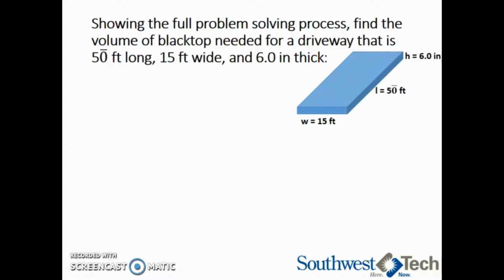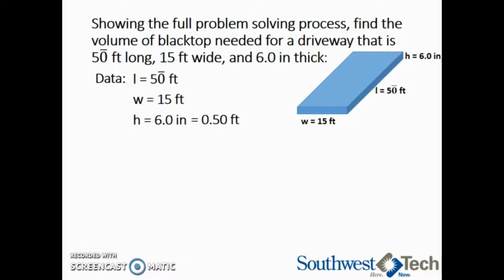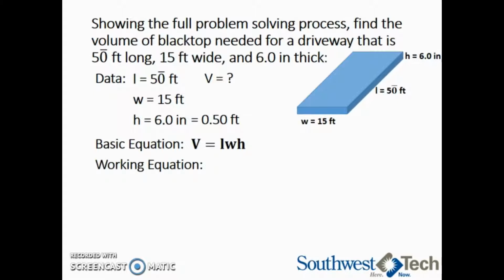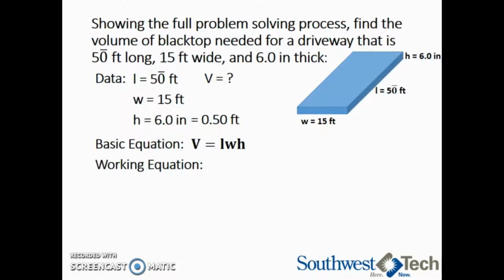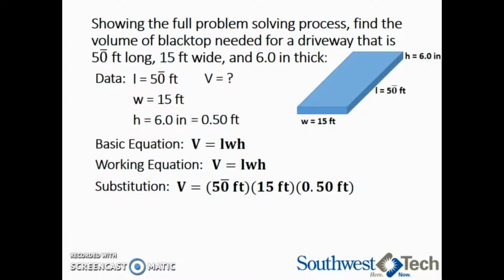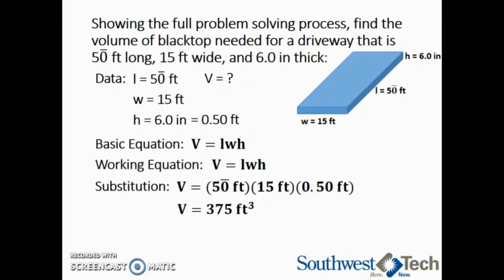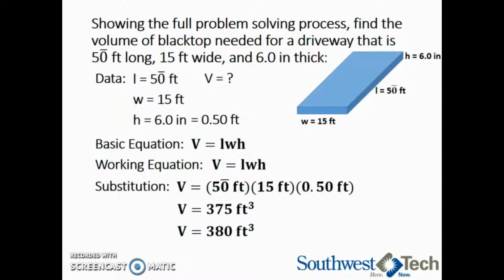The Nine Step Problem Solving Method – General Physics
Learn how to solve for volume using the nine step problem solving method.